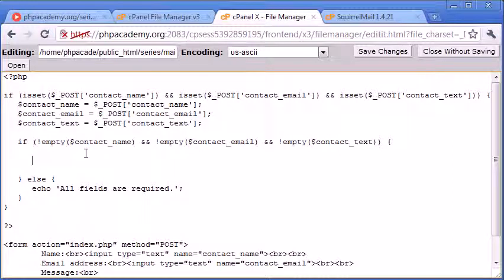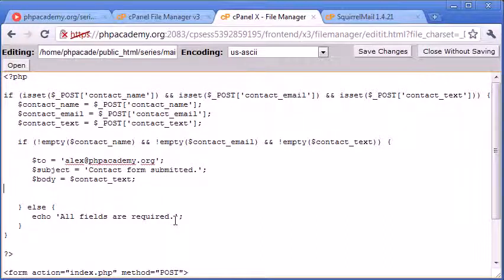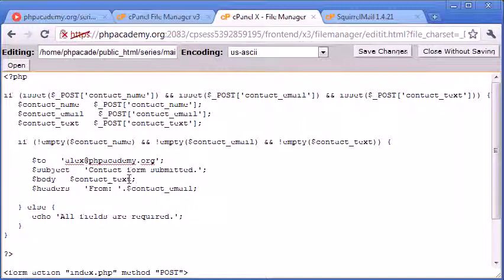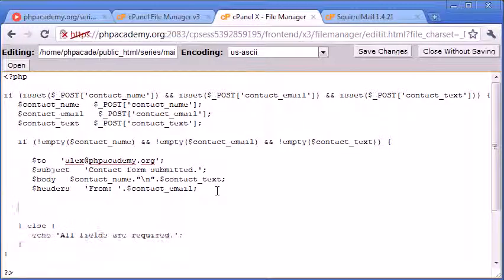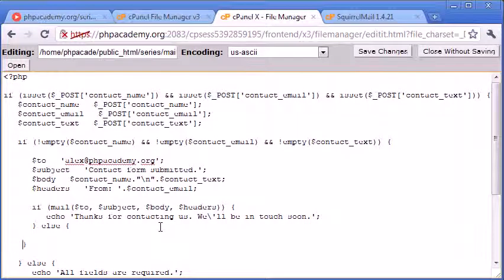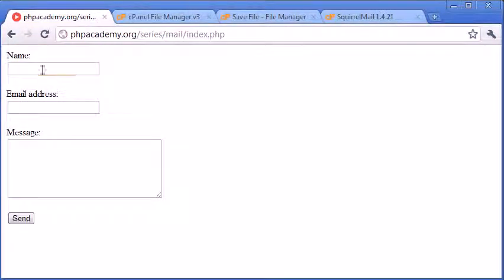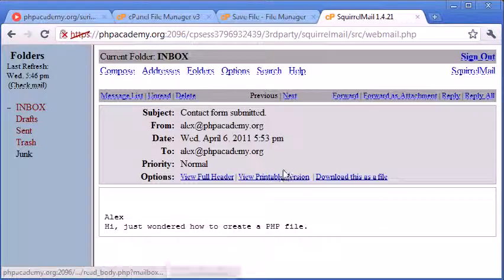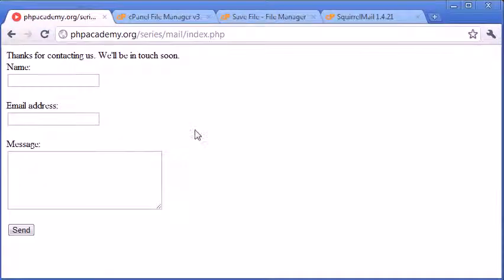Beginner PHP Tutorial 102 Creating a Simple Contact Form Part 3 YouTube